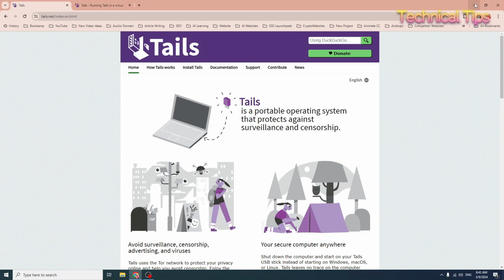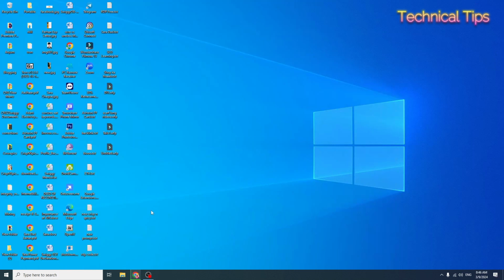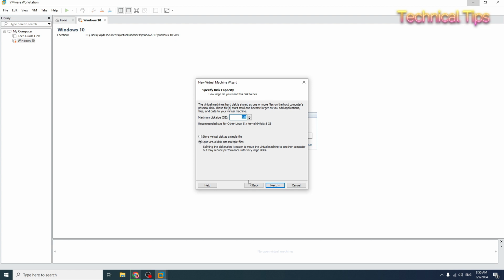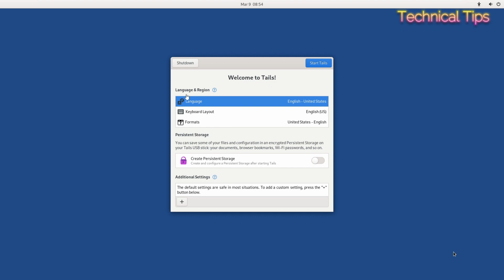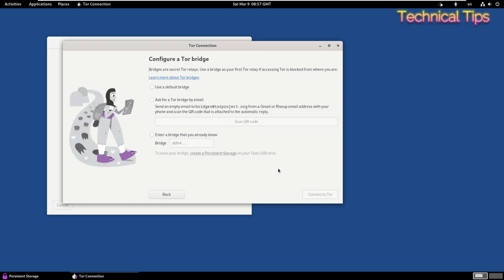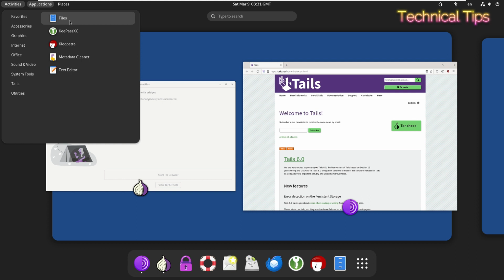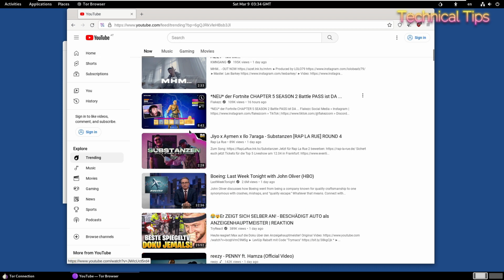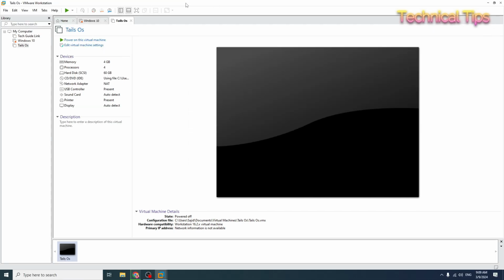Ultimate Privacy Champion! Install Tails OS on VMware in Easy Steps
Title: "Ultimate Privacy Champion! Install Tails OS on VMware in Easy Steps"
Description:
Tails OS, which stands for "The Amnesic Incognito Live System," is a powerful privacy-focused operating system designed to protect your online anonymity and leave no digital footprint on the computer you're using. It's a portable OS that can be booted from a USB drive or DVD, allowing you to surf the internet anonymously and securely, without leaving any traces on the host machine.

In this comprehensive video tutorial, we'll guide you through the process of installing Tails OS on VMware, a popular virtualization software that allows you to run multiple operating systems simultaneously on your computer. By running Tails OS in a virtual environment, you can enjoy the benefits of its privacy-enhancing features while still having access to your regular operating system.

Step 1: Download the Tails OS ISO file from the official website.
Step 2: Download and install VMware Workstation Player if you haven't already.
Step 3: Launch VMware Workstation Player and click on "Create a New Virtual Machine.
Step 4: Choose the "Installer disc image file (iso)" option and browse to the location where you downloaded the Tails OS ISO file.
Step 5: Follow the on-screen prompts to configure the virtual machine settings, such as allocating RAM and disk space.
Step 6: Once the virtual machine is created, power it on, and it will boot from the Tails OS ISO file.
Step 7: Follow the Tails OS setup wizard to configure your preferences and security settings.
Step 8: After the initial setup, you'll be greeted with the Tails OS desktop environment, which includes pre-installed privacy-focused applications like Tor Browser, OnionShare, and KeePassXC.
Step 9: Explore the various features and tools available in Tails OS, such as the Persistent Storage feature, which allows you to store data securely across reboots.
Step 10: When you're done using Tails OS, simply shut down the virtual machine, and no traces will be left behind on your host computer.

Throughout the video, we'll provide detailed explanations of each step, along with helpful tips and tricks to ensure a smooth installation process. We'll also discuss the benefits of using Tails OS and VMware, as well as potential use cases for this setup, such as secure online banking, anonymous web browsing, and secure communication.

Whether you're a privacy advocate, a security researcher, or simply someone who values online anonymity, this video will equip you with the knowledge and tools to take control of your digital footprint and browse the internet with confidence.

tails os
tails on usb
tails usb stick
tails download to usb
tails operating system usb
tails usb requirements
boot tails from usb
how to run tails
installing tails on usb
tails os system requirements
how to instal tails on usb